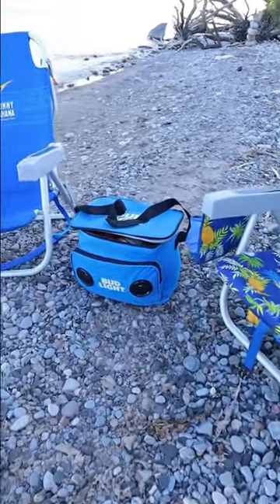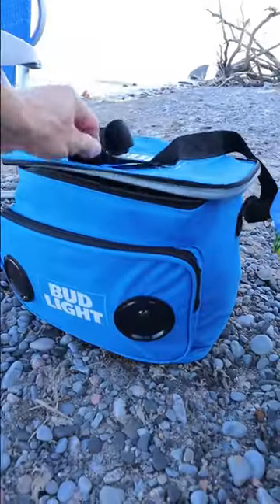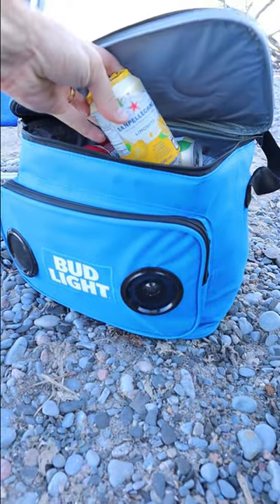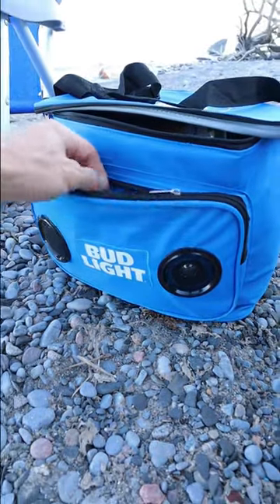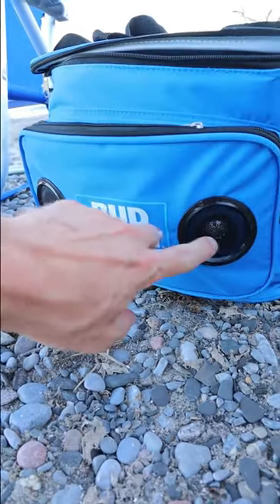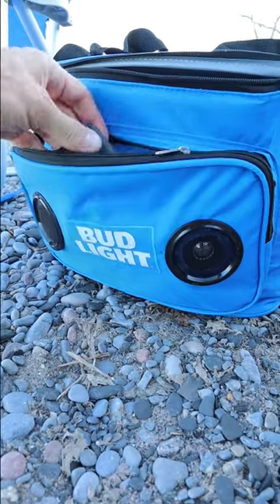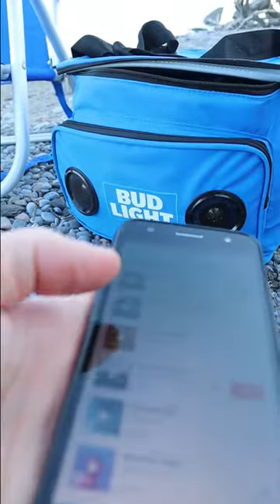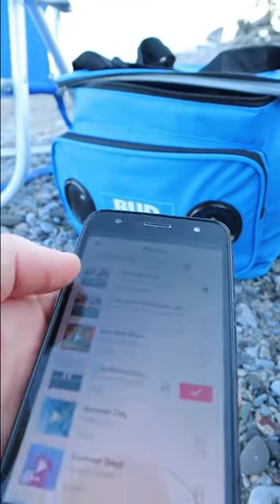This Cooler Does Something Others Don't!